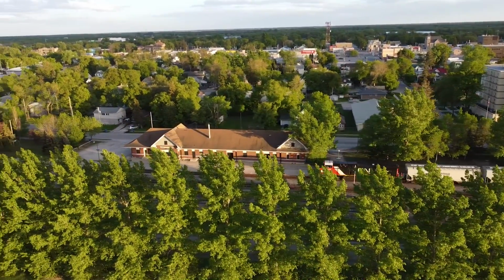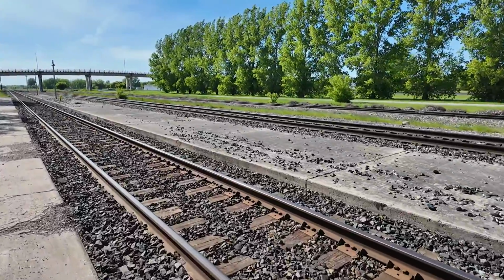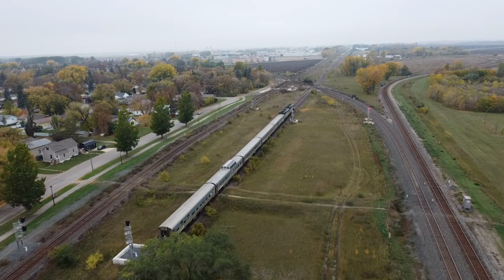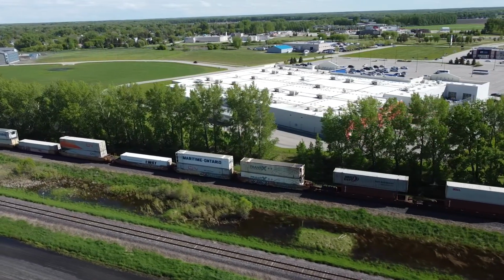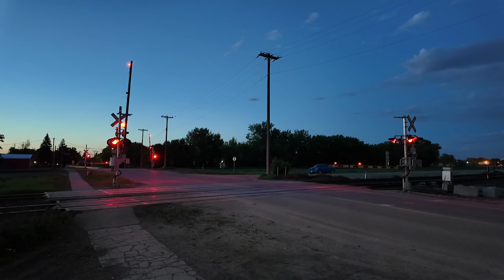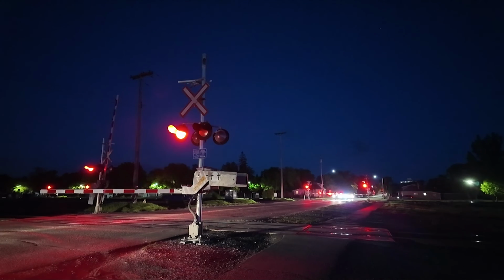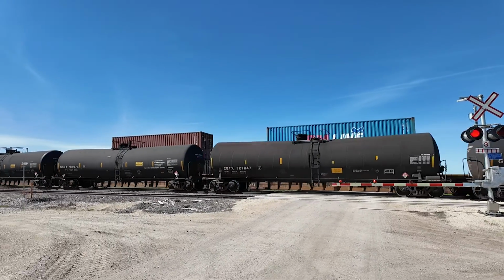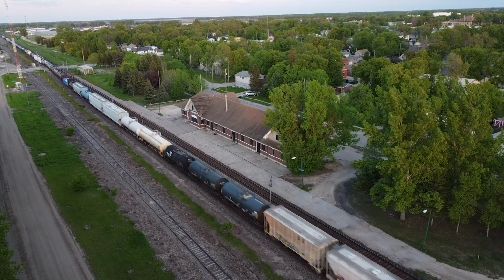Top 5 Reasons to Watch Trains in Portage la Prairie Manitoba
Portage is the best place in Canada to watch lots of trains and see some super interesting things.  We'll explore the top five reasons why you should make a trip to the Manitoba City and spend a few hours exploring the railway section of town.